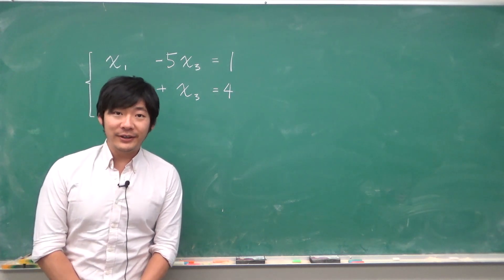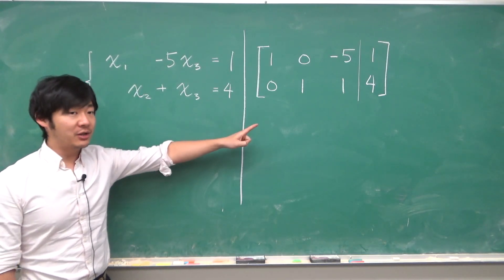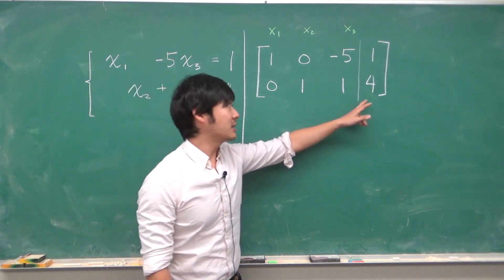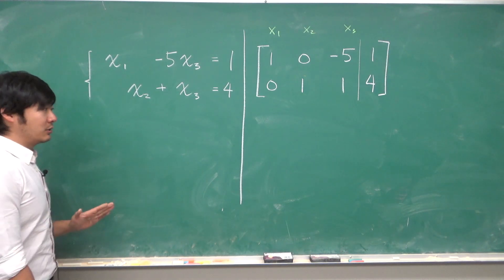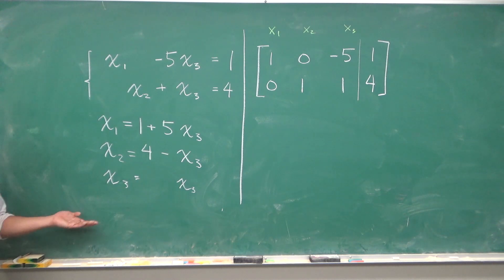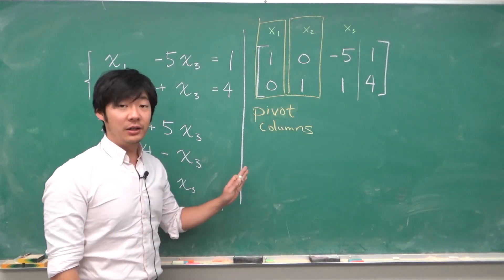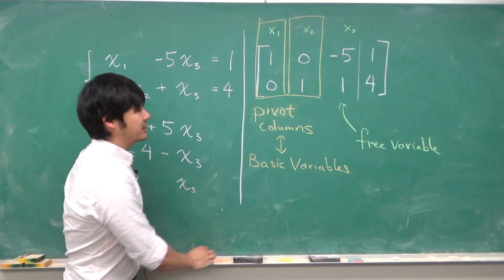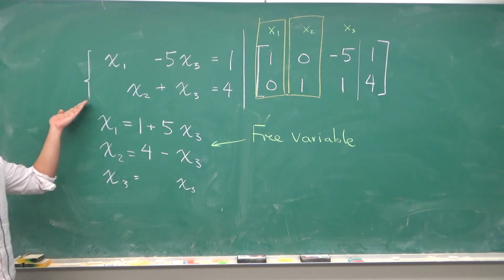Solutions to linear systems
In this video, we introduce how to write down the solution to a system of linear equations in terms of the free variable(s)